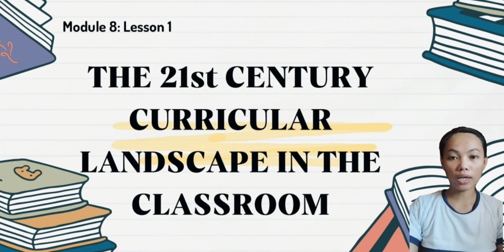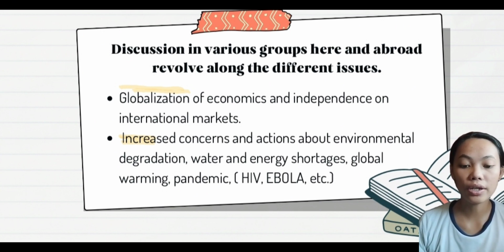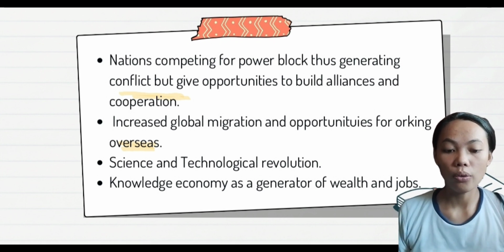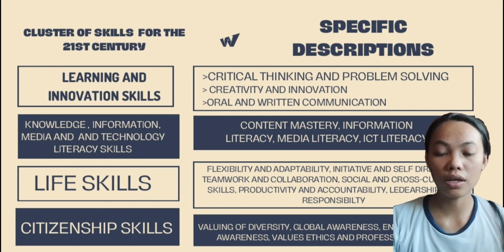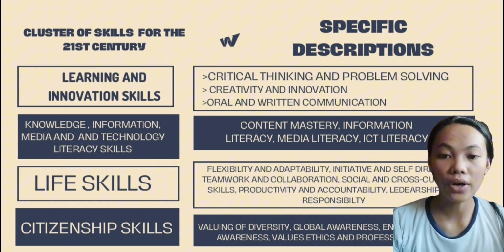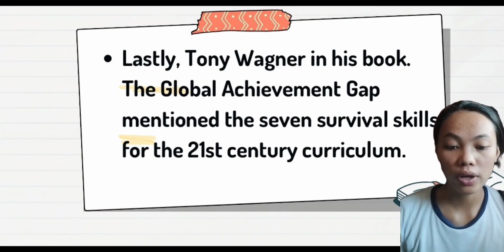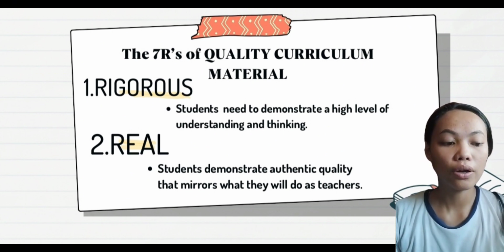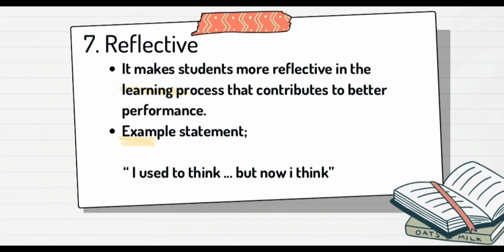The 21st Century Curricular Landscape in the Classrooms( Last part)